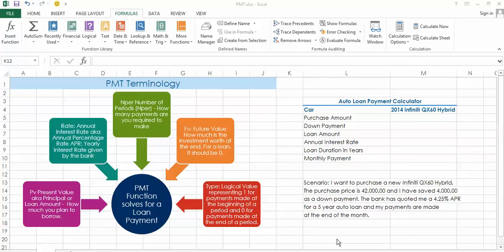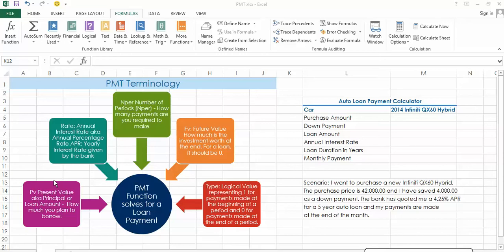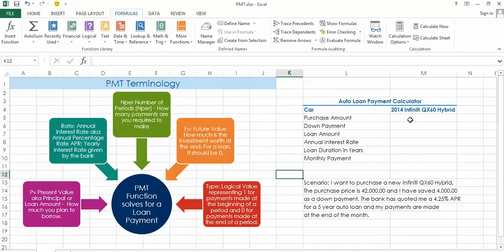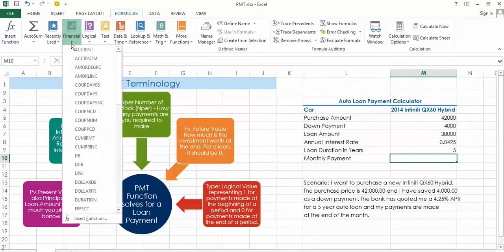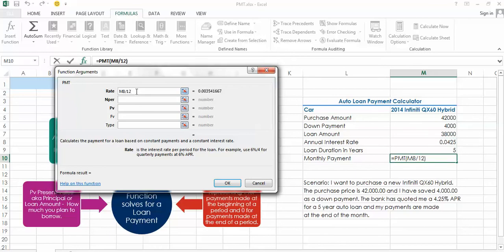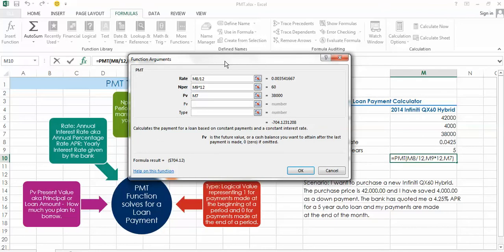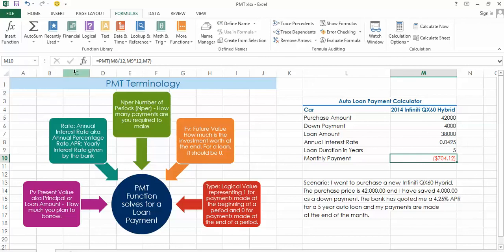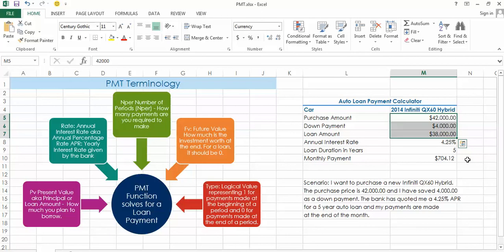ITE 140 - PMT